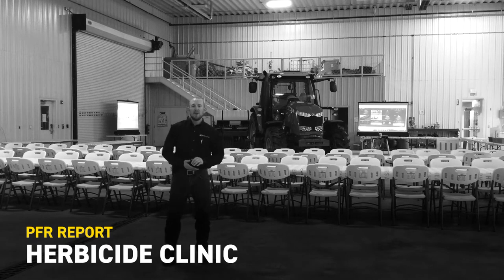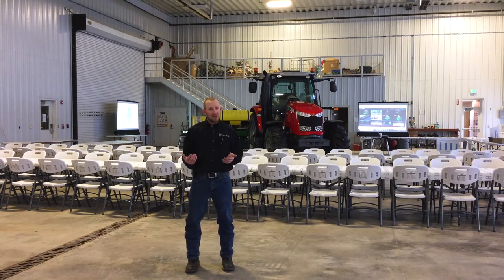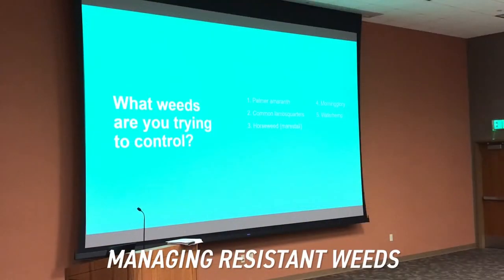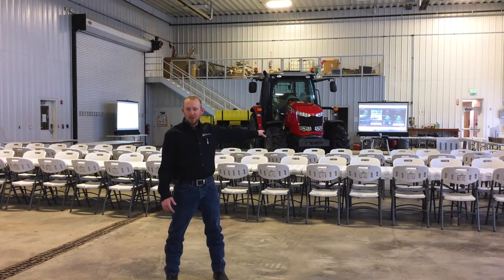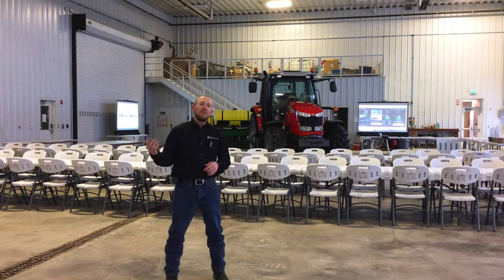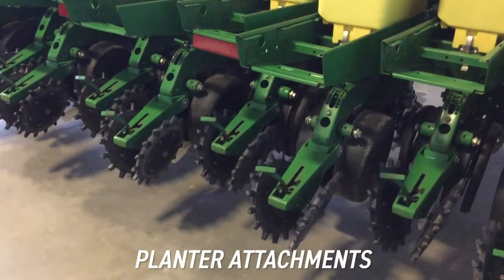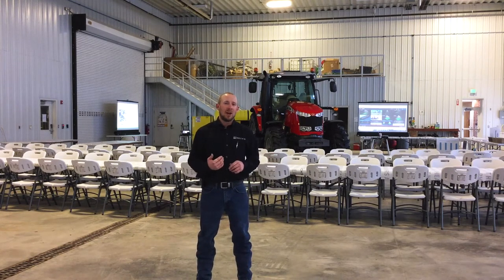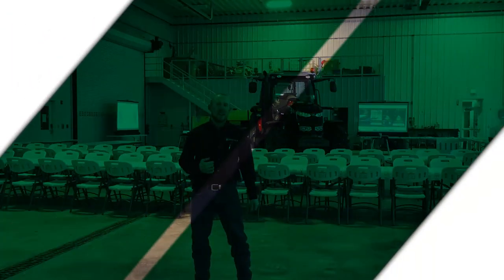Herbicide Clinic | Beck's PFR Report